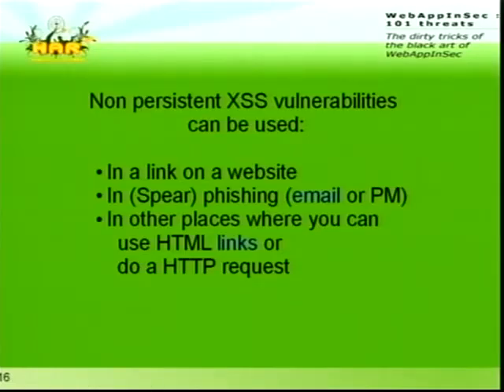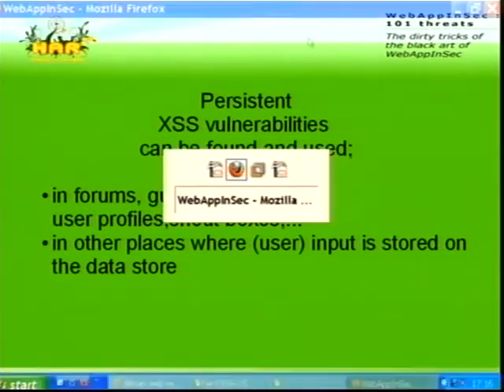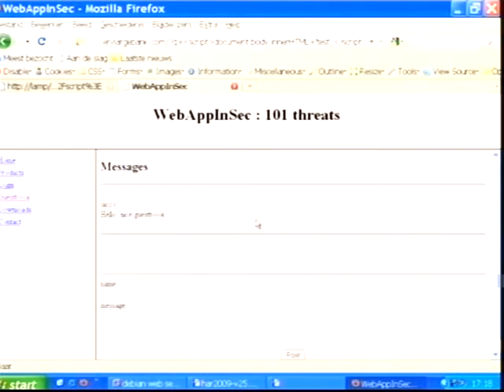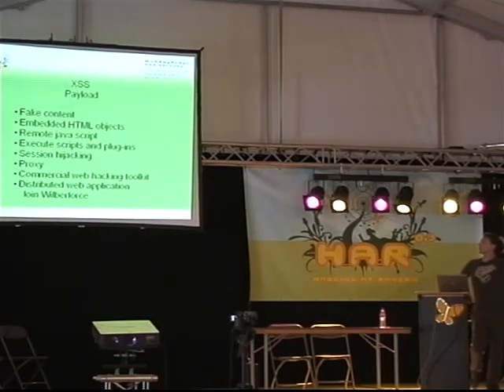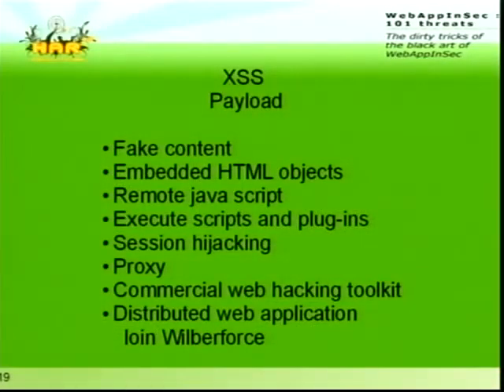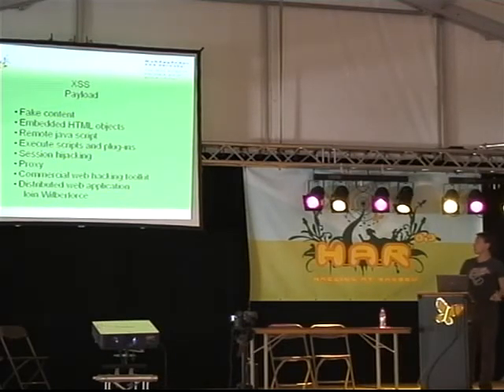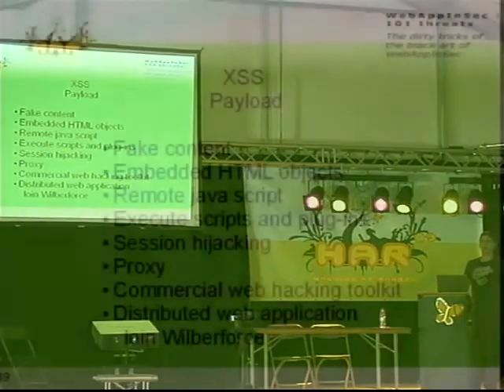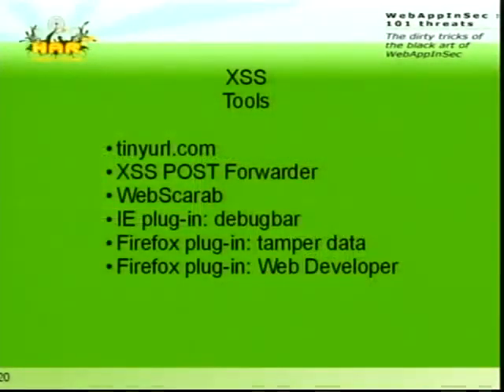HAR 2009: WebAppInSec - 101 threats 3/8